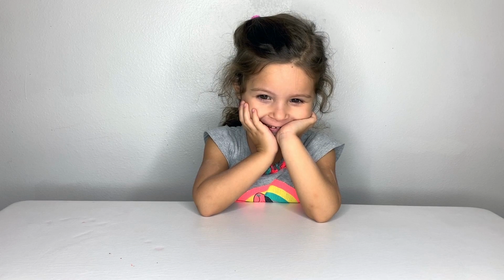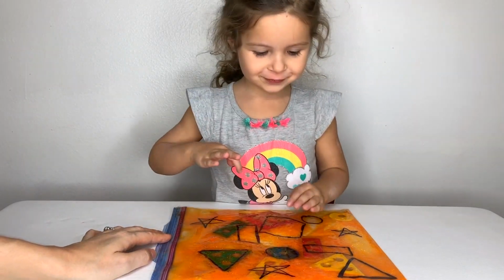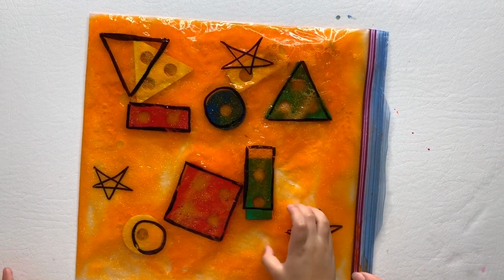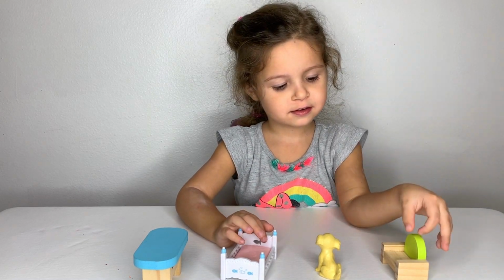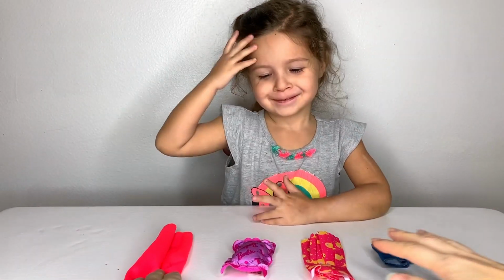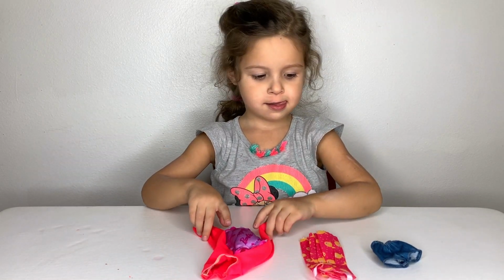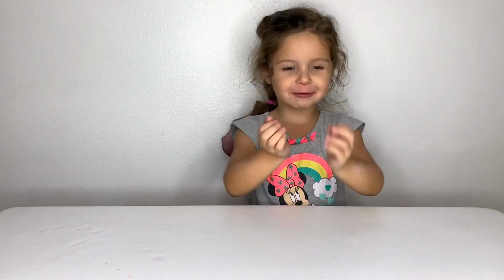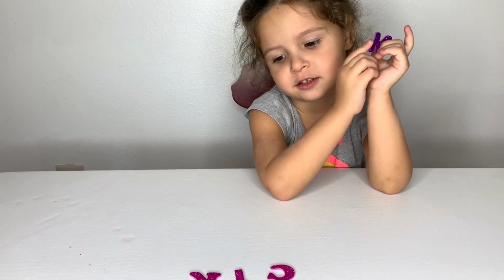⭐ DIY Montessori Activities for Kids - SHORT LONG SHAPE Games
Great Short Long Shape Games for Kids - DIY Montessori Activities for Children Free Learning Printables Inside. Link is active only for a few days!

⭐ DIY Activities for Kids - LEARNING NUMBERS

Benefits of learning second language:
-  positive effects on the brain;
- the educational advantage in the future;
- speaking more than one language makes kids more open minded;
- knowing more than one language helps you to learn additional languages and much more.

Let's see your toddler speaking Russian!